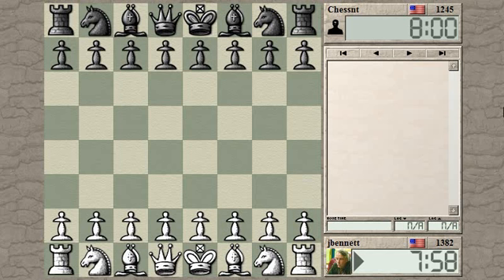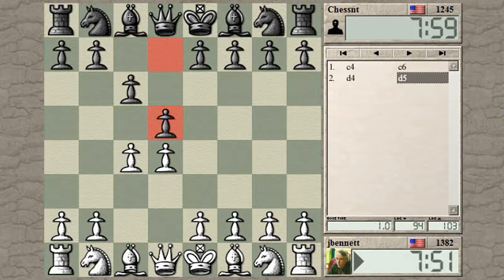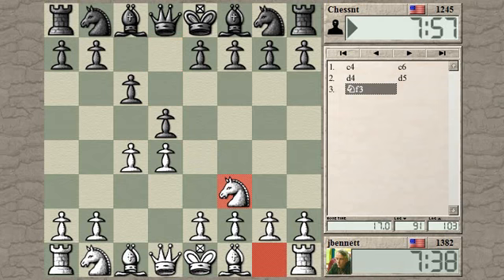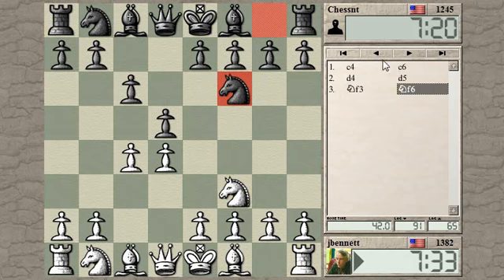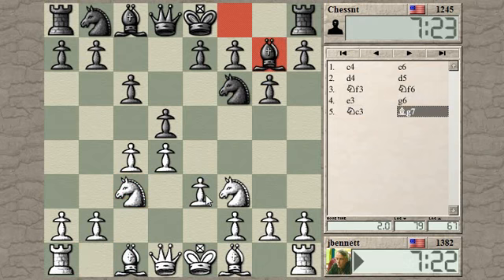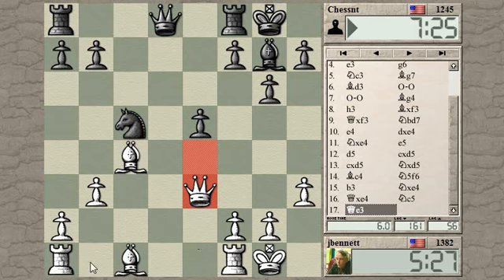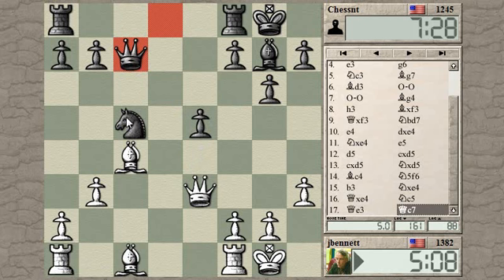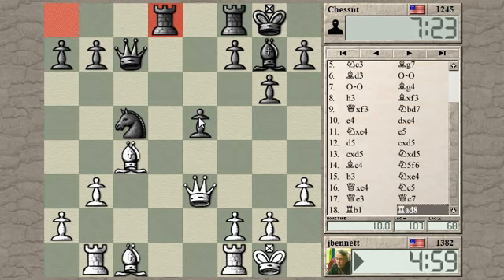Blitz chess with live commentary #295: Slav defense - Schlechter variation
I misplay the opening, and lose a pawn.  But I play for compensation and the game soon takes on a tactical nature.